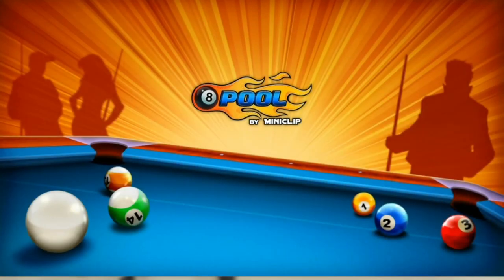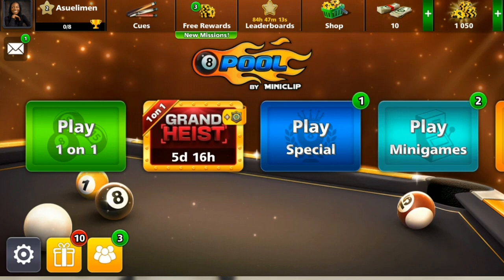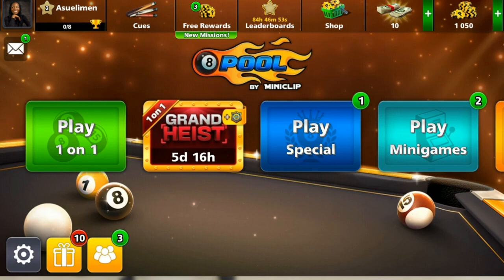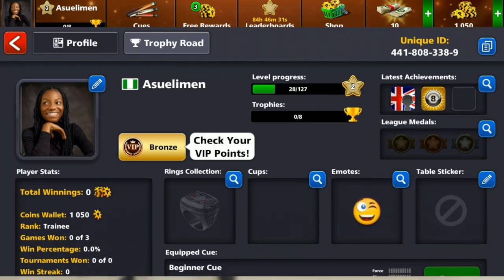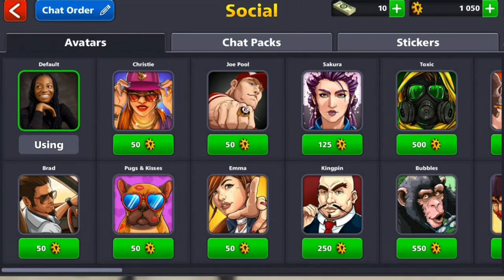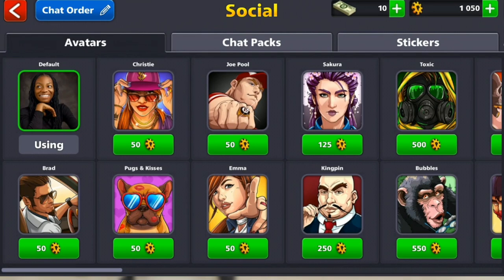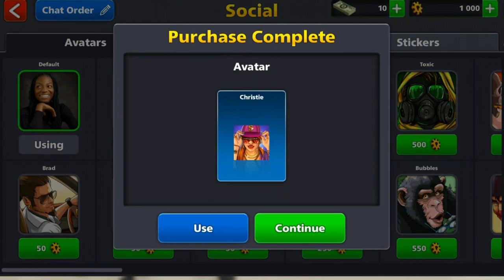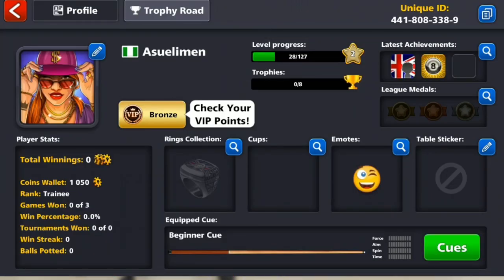How To Change Profile Picture In 8 Ball Pool (Quick and Easy)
Today we talk about How To Change Profile Picture In 8 Ball Pool, so stay until the end of the video to see the full explanation.